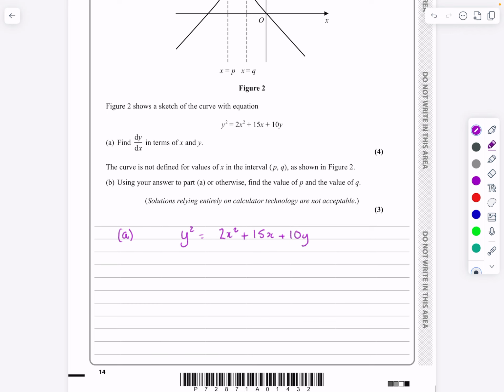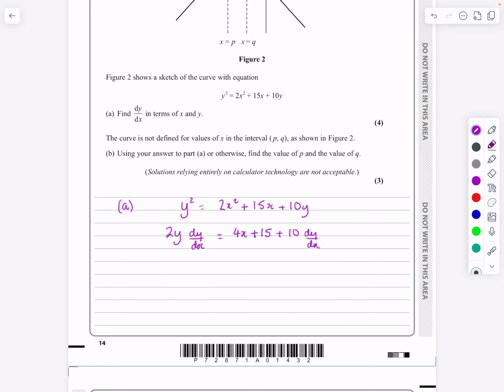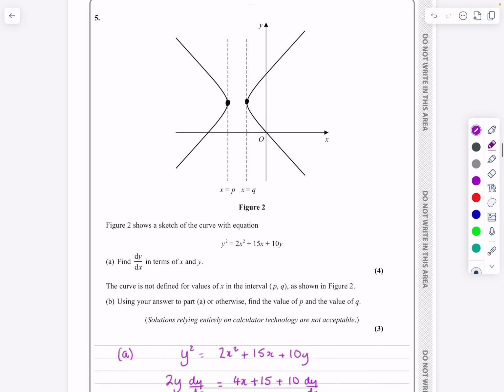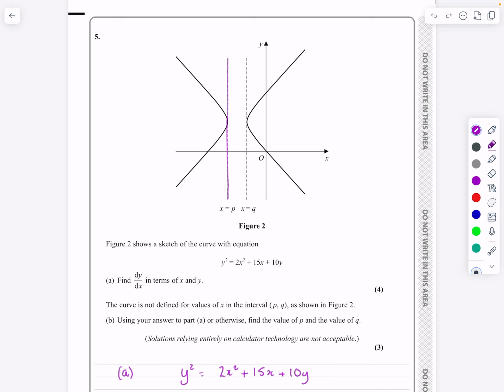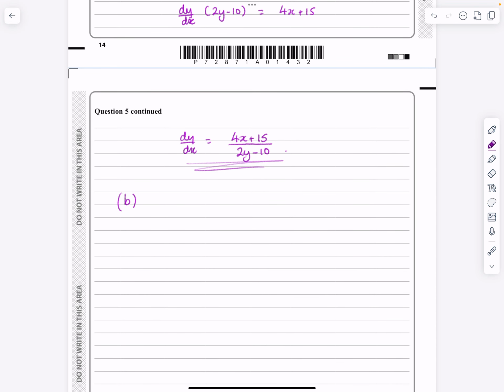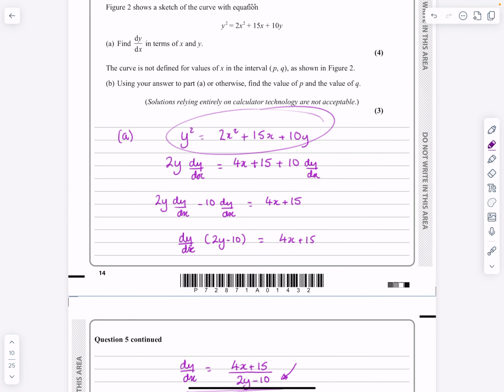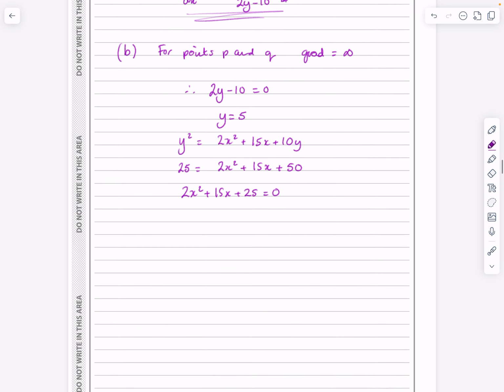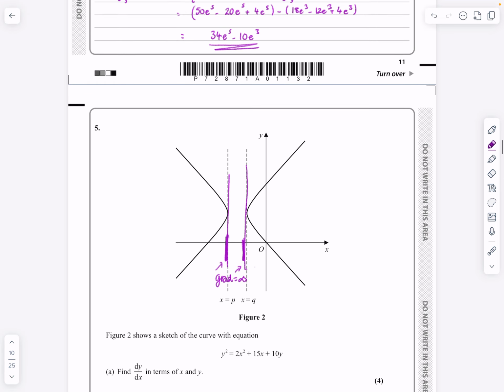IAL, Edexcel, Jan 2023, P4, Q5, Differentiation, Implicit Differentiation, Pure, N Peters, WMA14/01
IAL, Edexcel, Jan 2023, P4, Q5, Differentiation, Implicit Differentiation, Pure, Nick Peters, WMA14/01